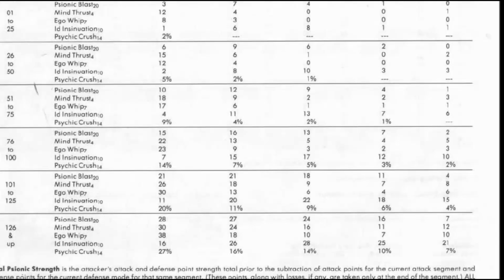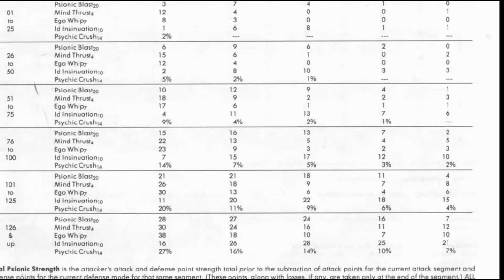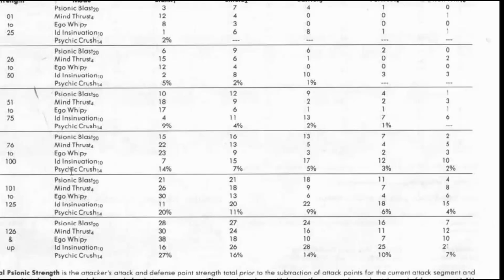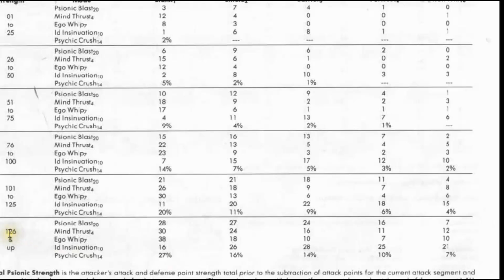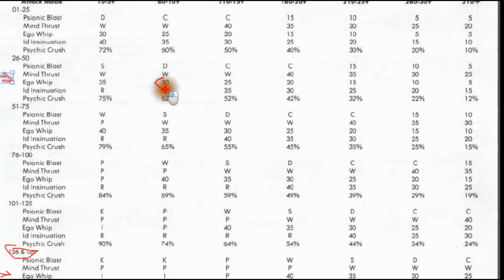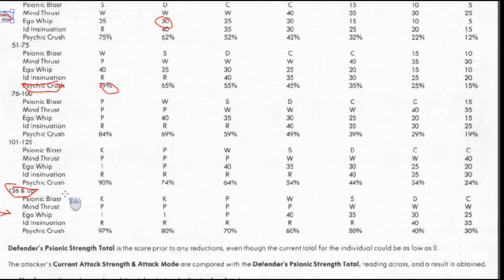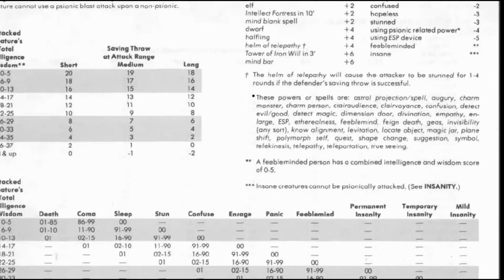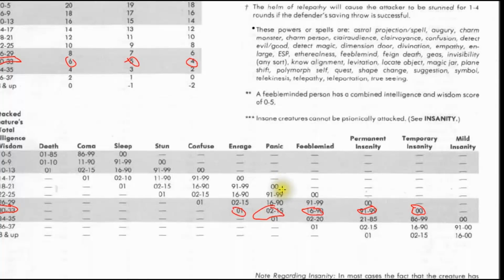Psionics in AD&D 1st Edition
I talk about something that's baffled many players since the 1970's. How the heck do psionics work in 1st edition AD&D?

0:00 What's today's video about?
0:34 A little background
2:14 General overview of psionics
4:56 Psionic disciplines
8:02 Psionic combat: psionic vs. psionic
16:49 Psionic combat: psionic vs. non-psionic
19:52 Conclusion and thanks (including speculation on using the system as a magical dueling system, and other ways to improve it)

Interested in sci-fi, fantasy, and horror?

Want more Greyhawk and OSR content? Free downloads on the blog!